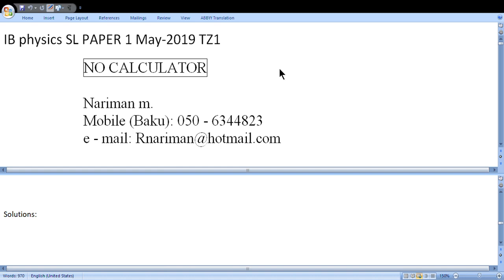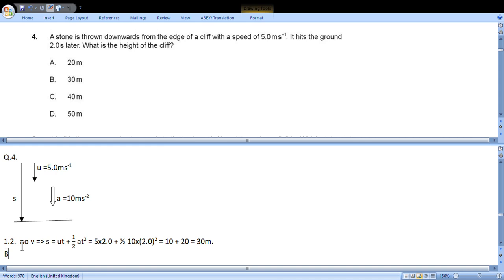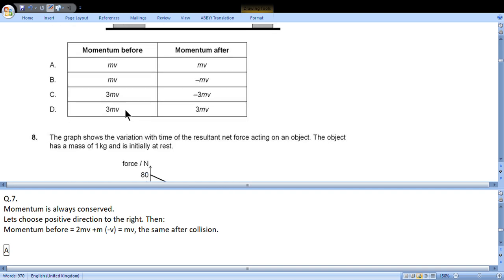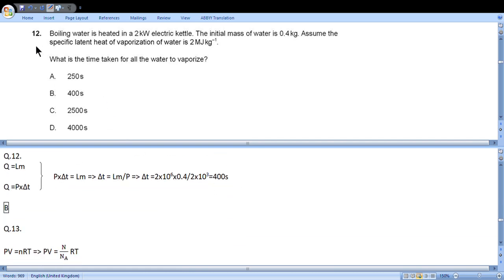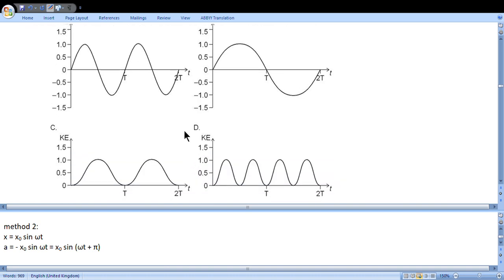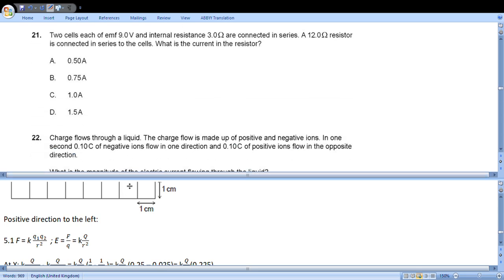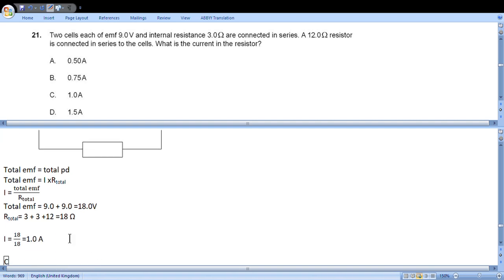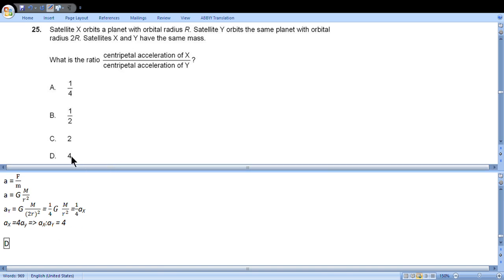Solutions IB Physics SL past paper 1 TZ1 May 2019 Baku Teacher Solutions EAS TISA XXI century best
Solutions  IB Physics SL past paper 1 TZ1 May 2019 Baku Teacher EAS TISA XXI century best